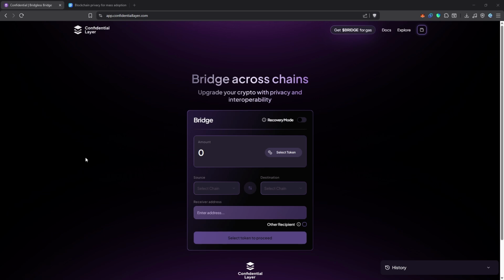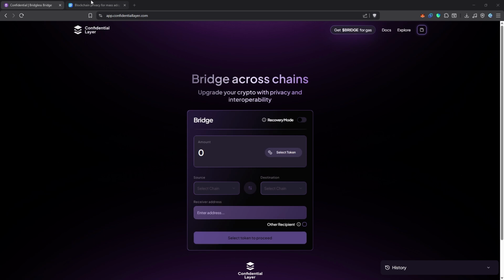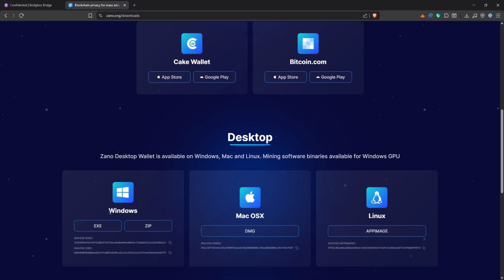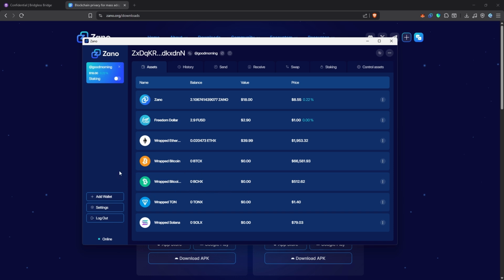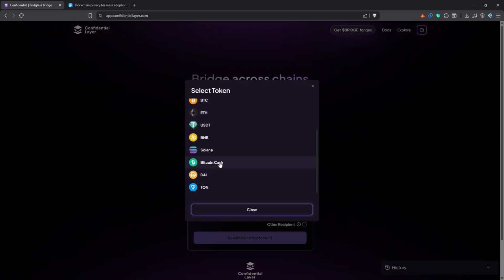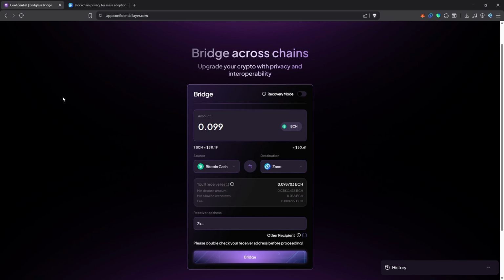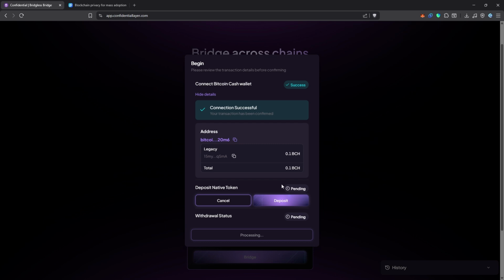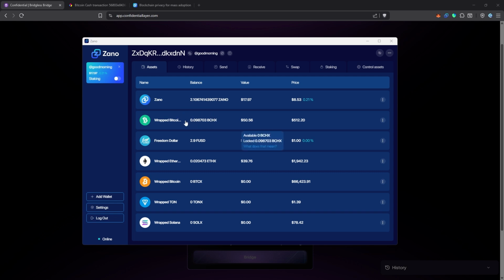How To Make Your Bitcoin Cash Private (Confidential Layer Tutorial)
Bitcoin Cash is transparent by default — every transaction, balance, and address is publicly visible on the blockchain.

In this video, I’ll show you how to make your Bitcoin Cash private using Confidential Layer, a privacy-preserving bridge built on top of the Zano blockchain.

By bridging BCH through Confidential Layer, your Bitcoin Cash enters a private environment where:

Transaction amounts are hidden

Sender and receiver information is protected

Privacy is enabled by default, not as an option

🧰 What you’ll need:

Zano Wallet (Windows, macOS, Linux, or Mobile)

Zano Companion (Chrome or Brave) for desktop users

A Bitcoin Cash wallet (WalletConnect supported)